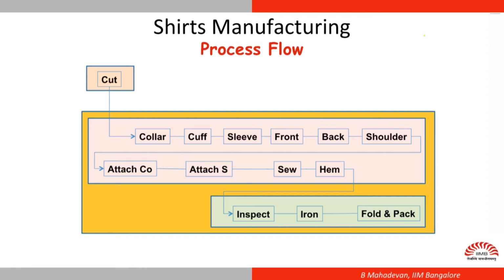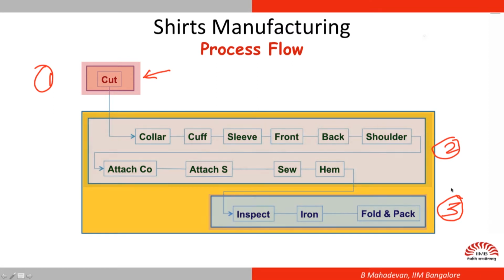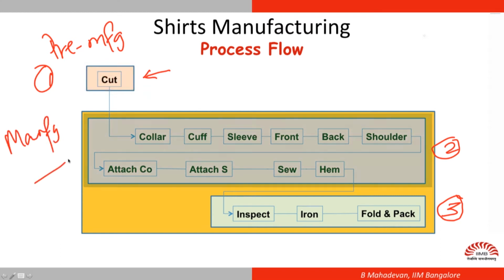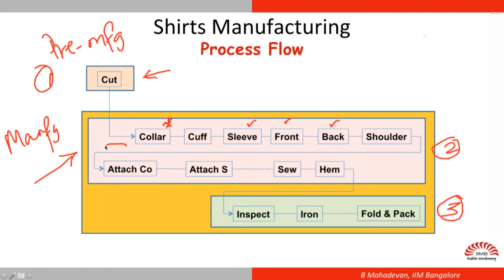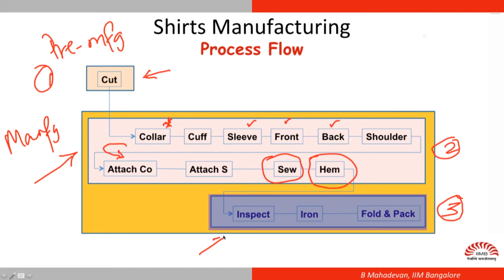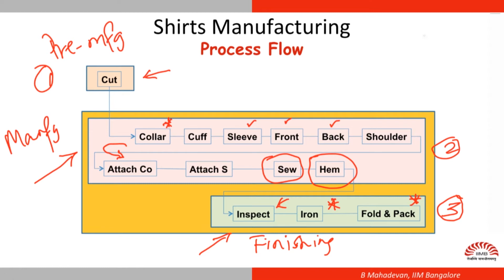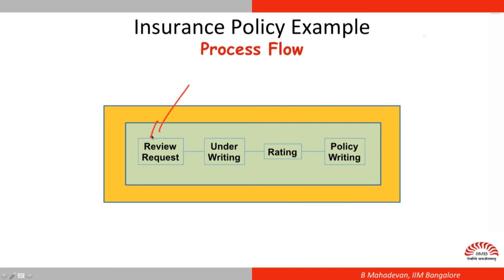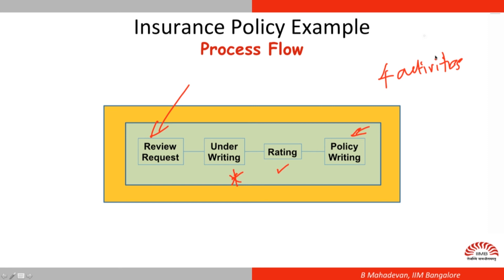BM IOM W02 C02 B